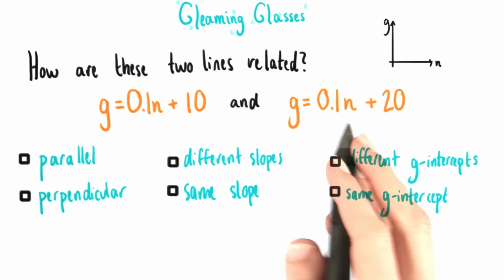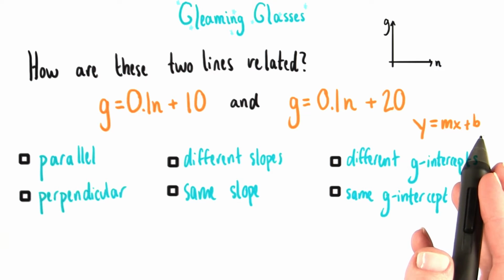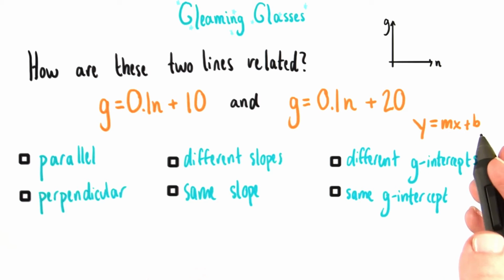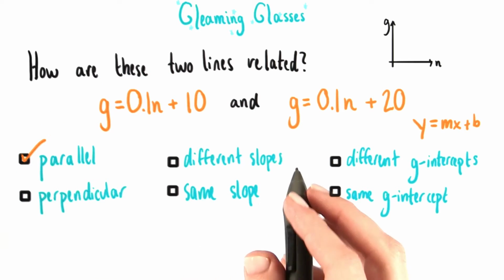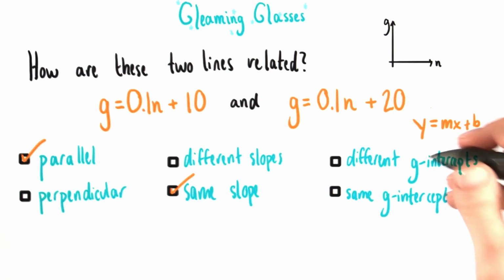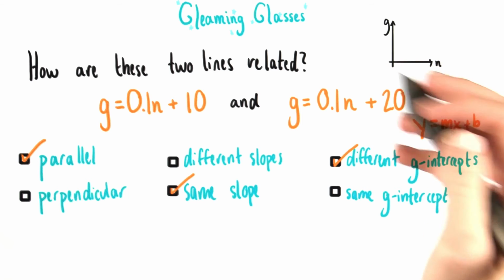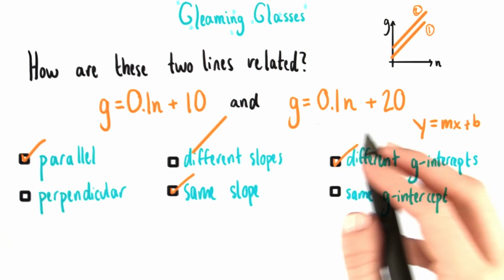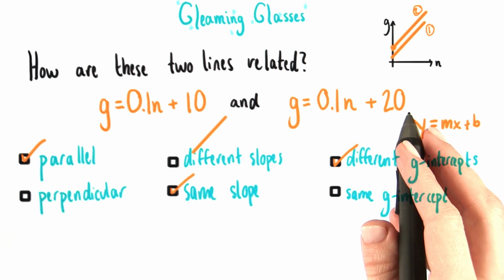Relationship Between Line - College Algebra